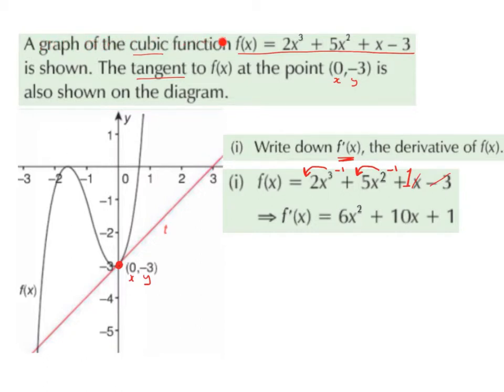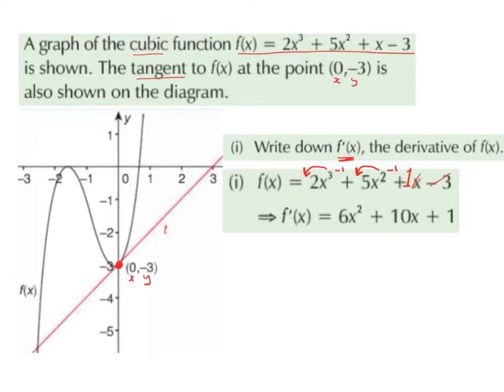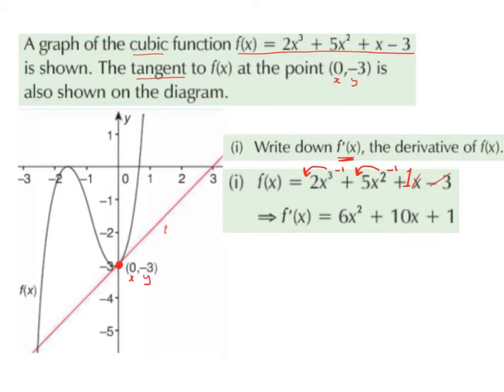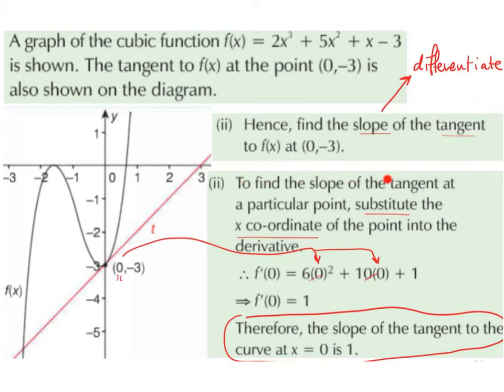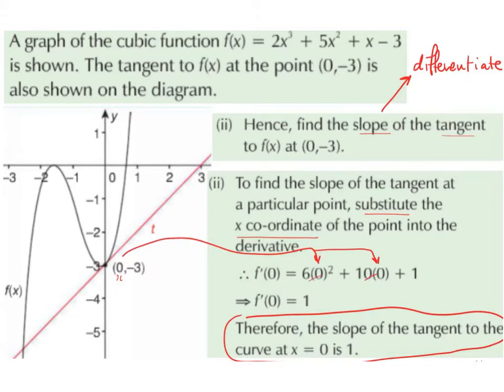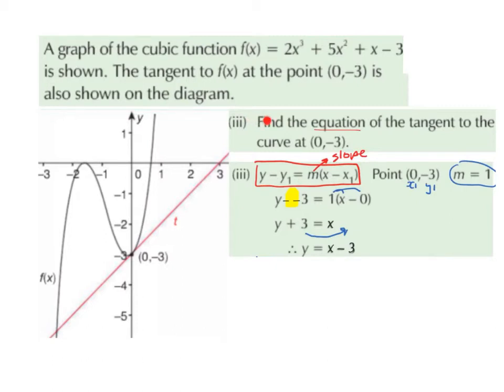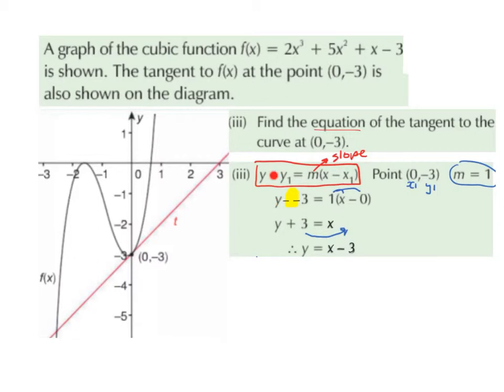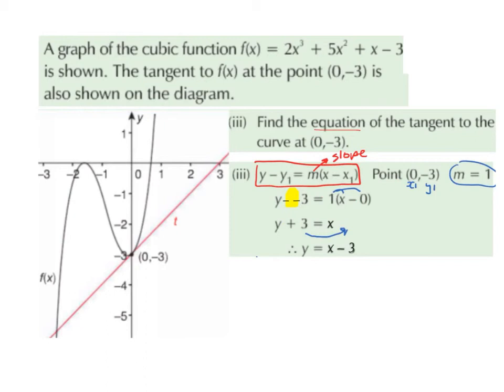LC OL differentiation slope tangent equation